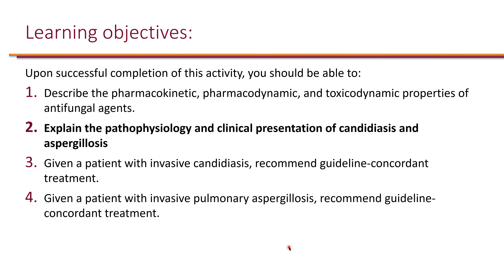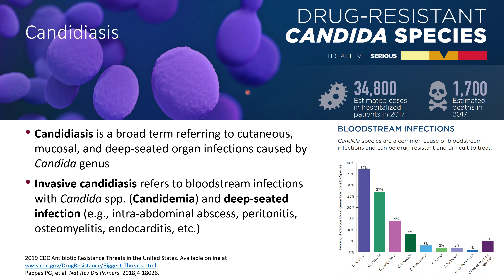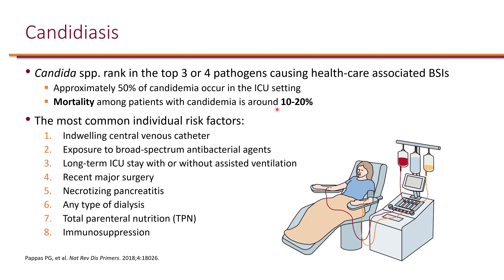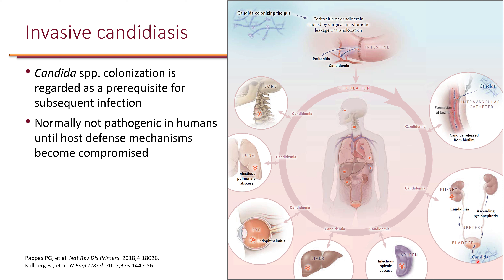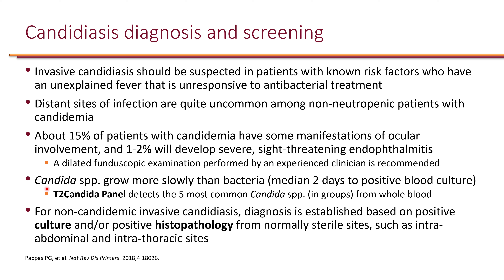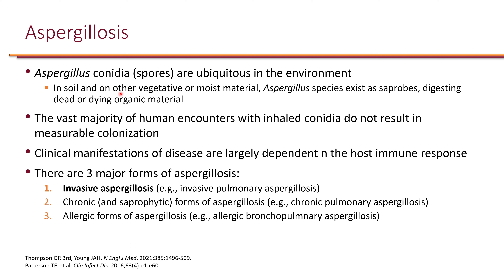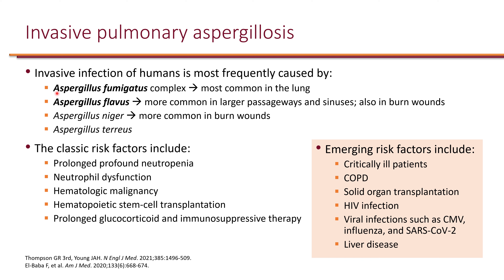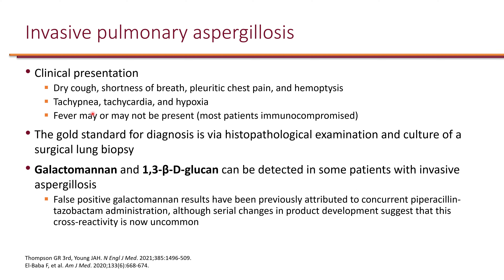Invasive Fungal Infections Objective 2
Learning objective 2. Explain the pathophysiology and clinical presentation of candidiasis and aspergillosis.